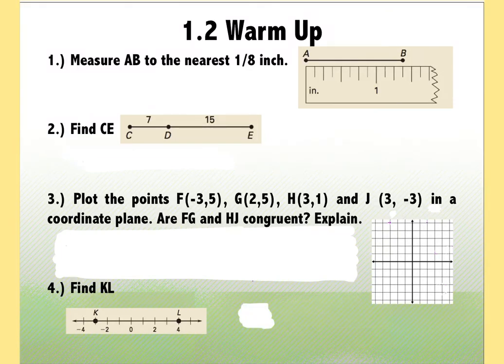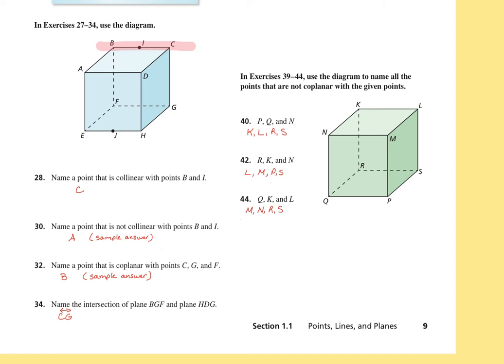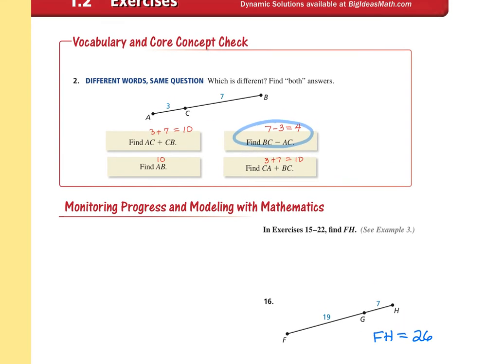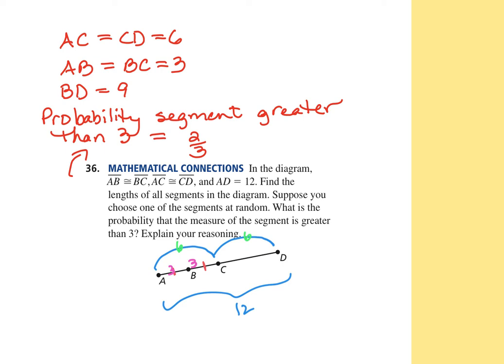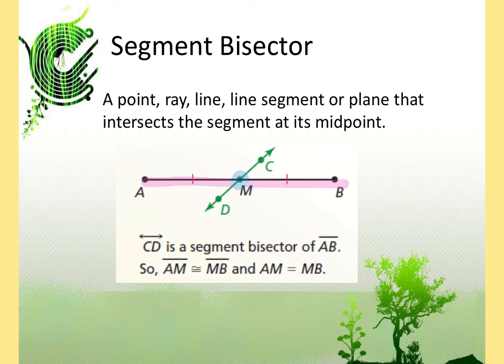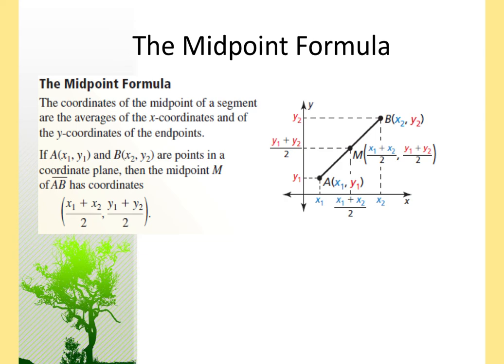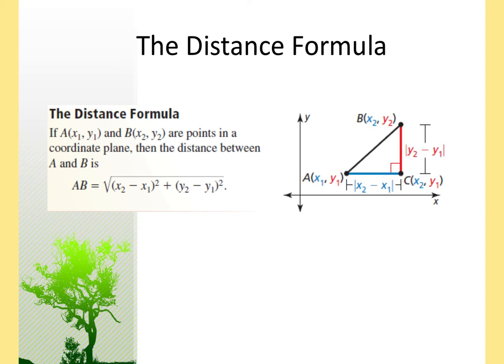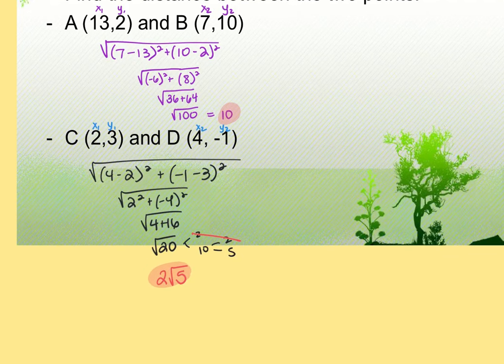8.23_1.3 Midpoint and Distance